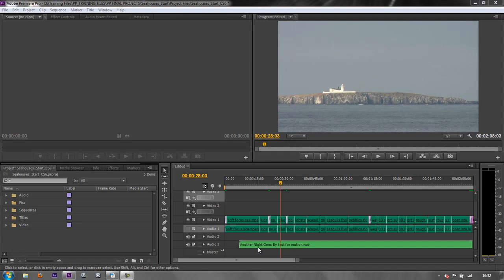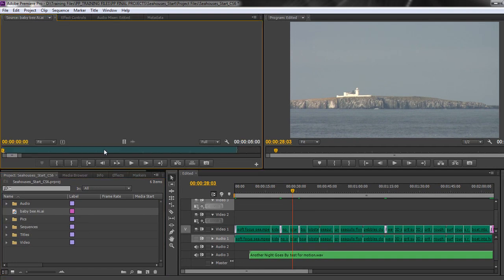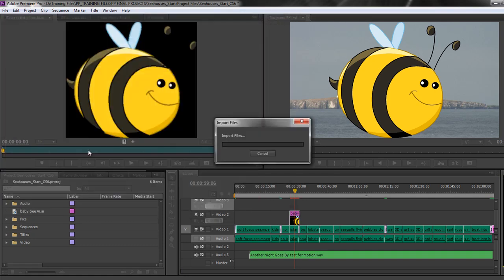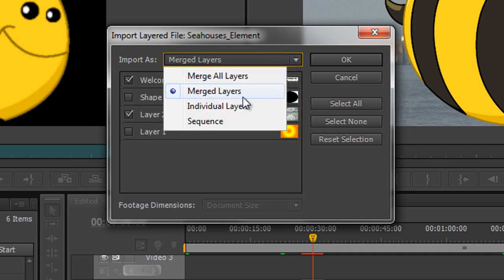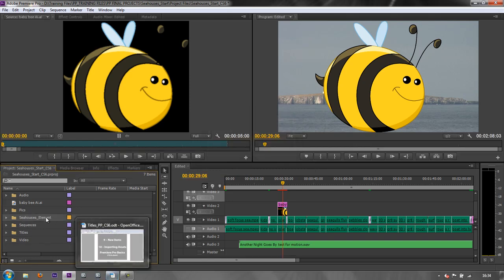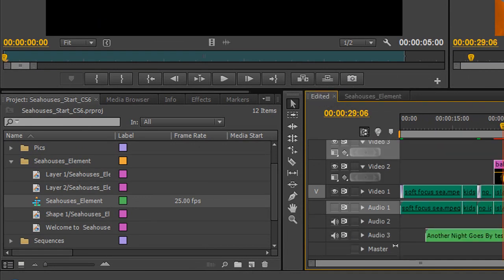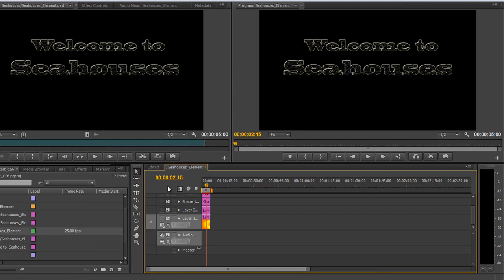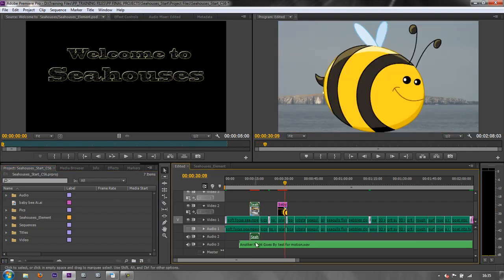Premiere Pro Basics (CS6 &amp; above): 11 Importing PSDs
In this tutorial, Andrew Devis goes through the various options Premiere Pro gives you when importing Photoshop documents including importing with merged layers, selecting the layers you wish to use and importing a PSD as a sequence.